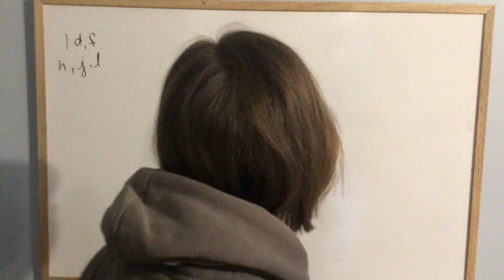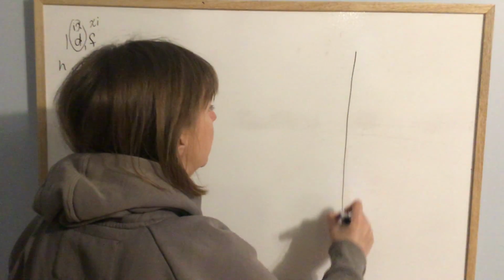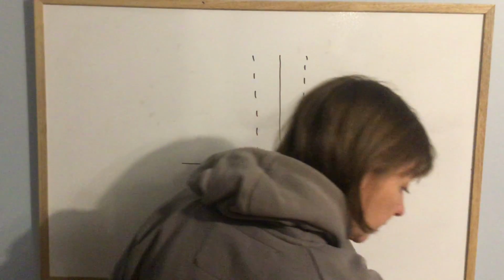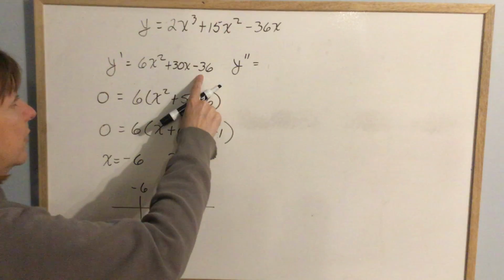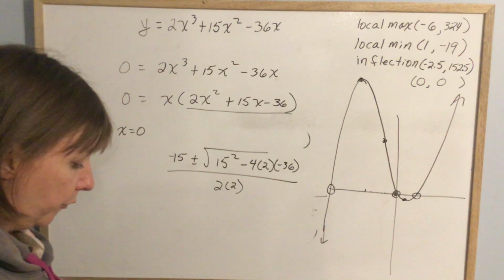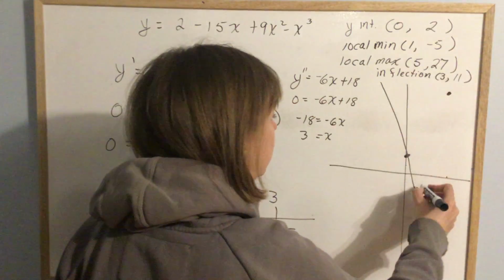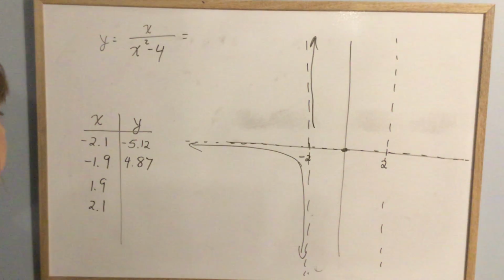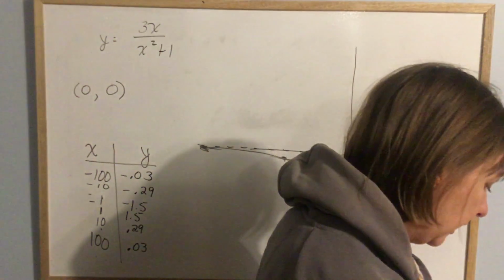May 4 Calculus Review of curve sketching